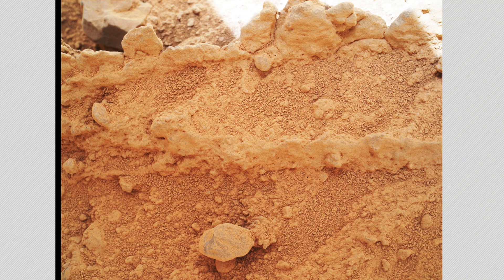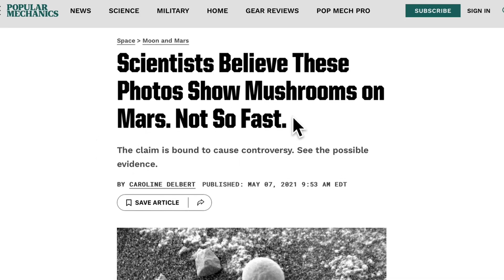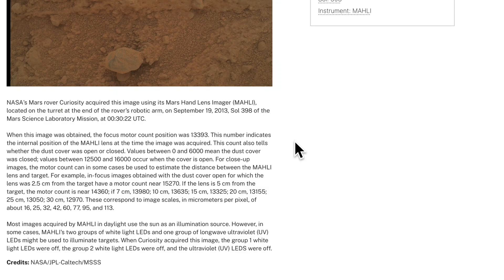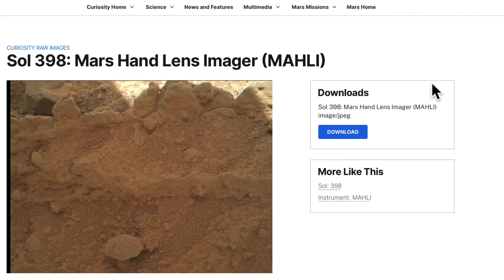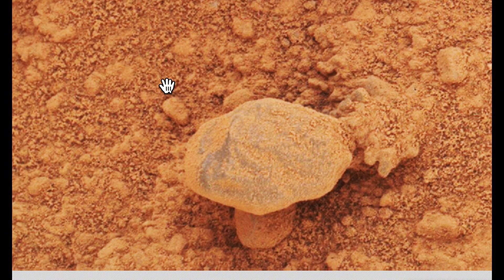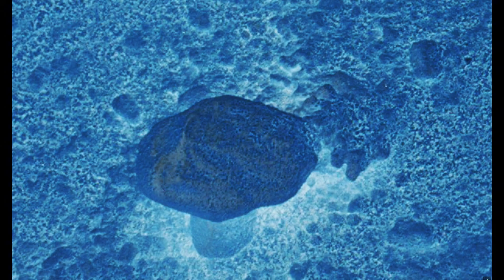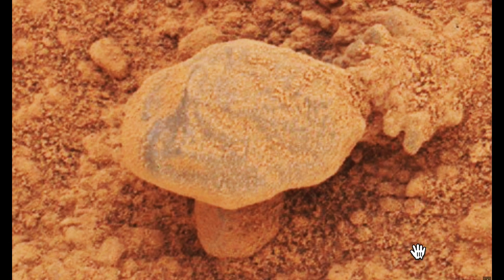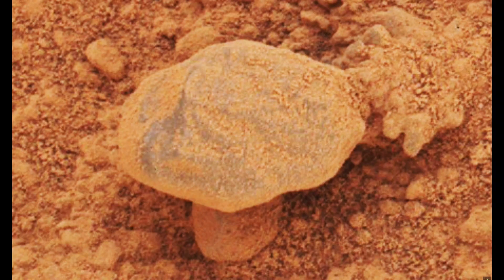Life Found On Mars! Mushrooms Found! Curiosity Rover, UFO UAP Sighting News.